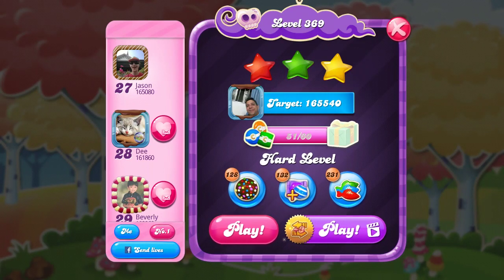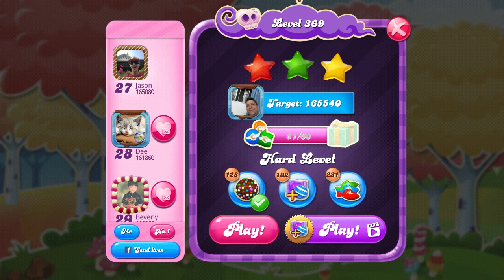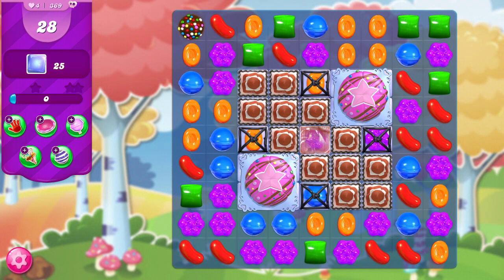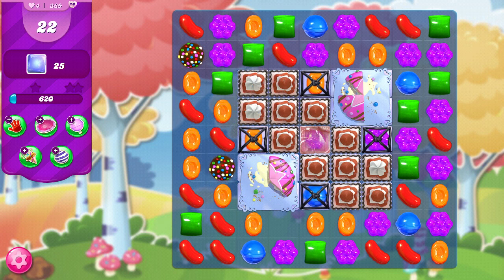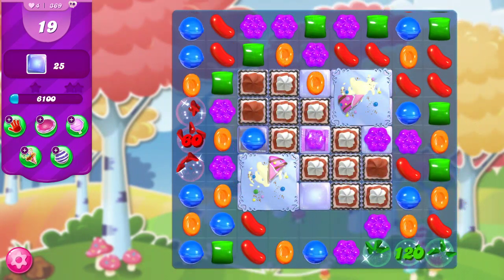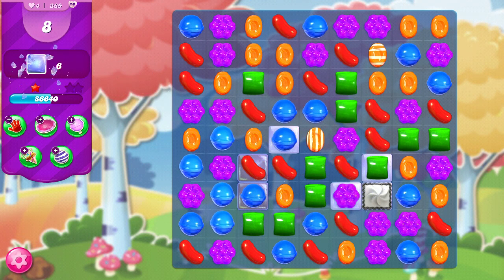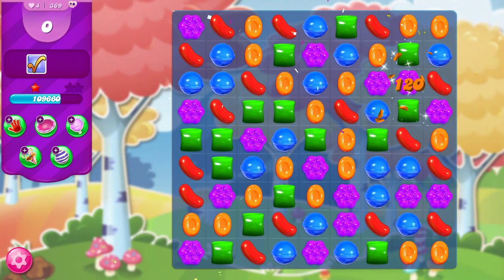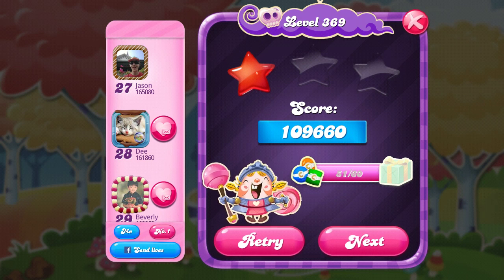Candy Crush 369 walkthrough (with commentary)